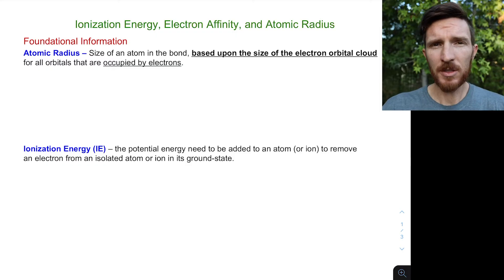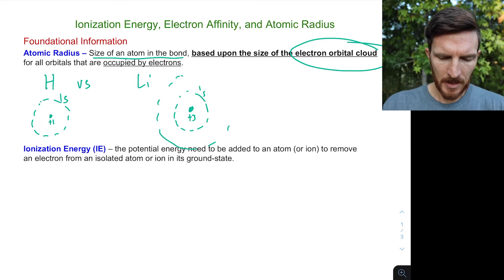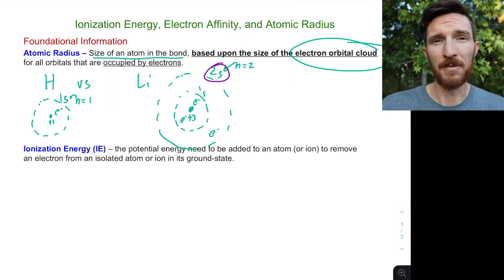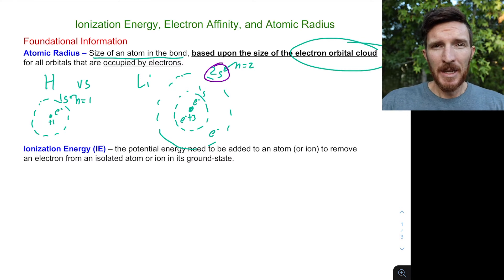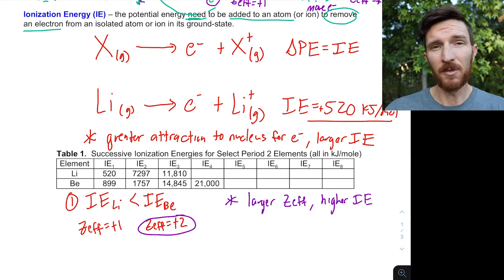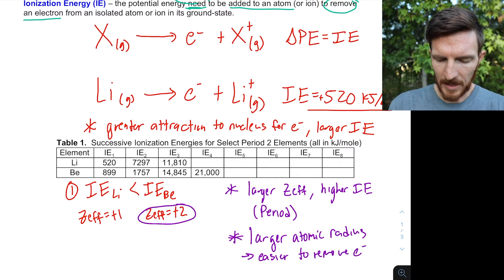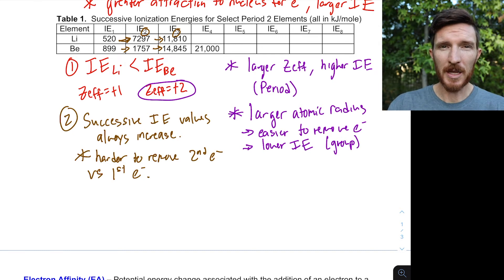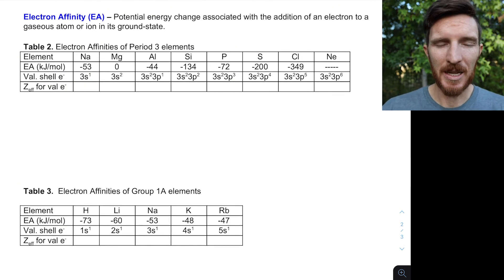Atomic Radius, Ionization Energy, Electron Affinity, Zeff, & Valence Electron | Chemistry with Dr. G